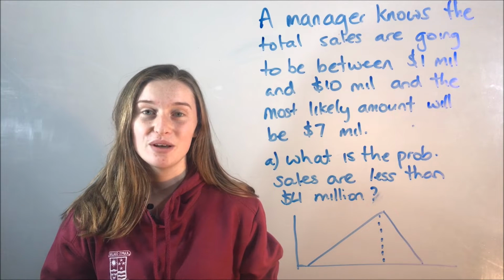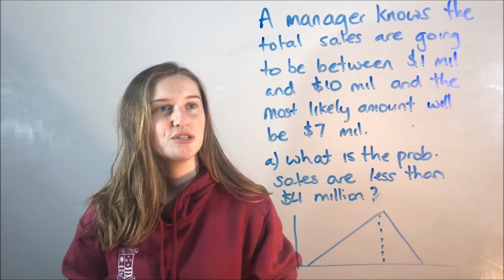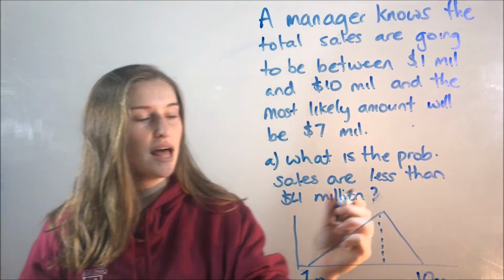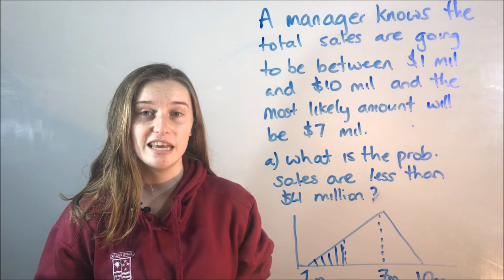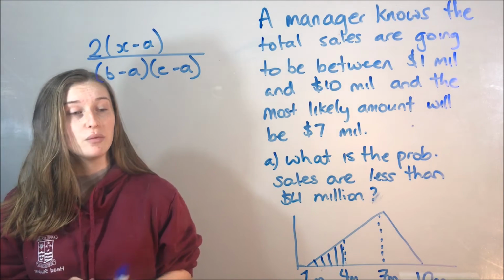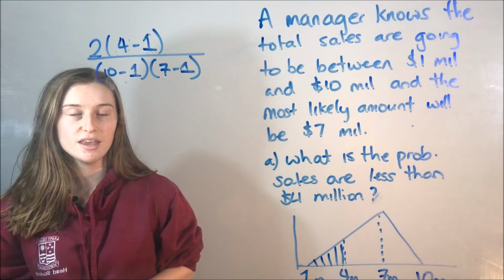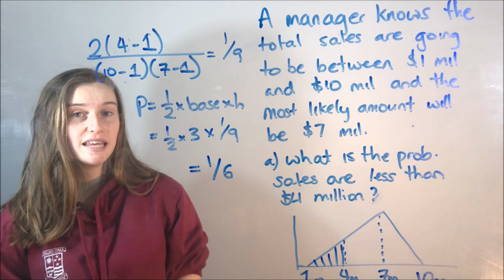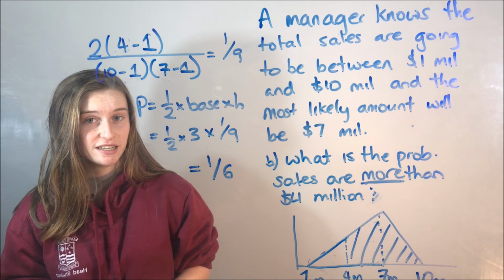3.14 Distributions - Part 4.1 - The Left Slope